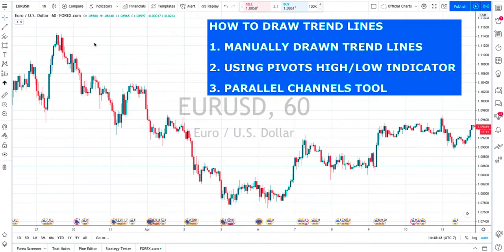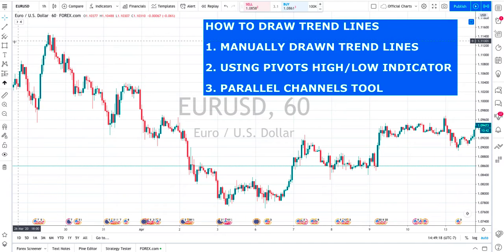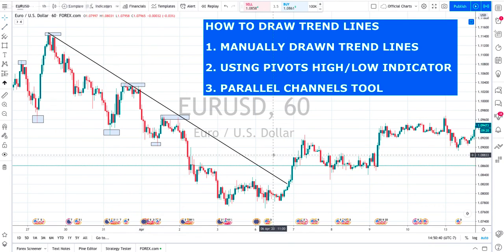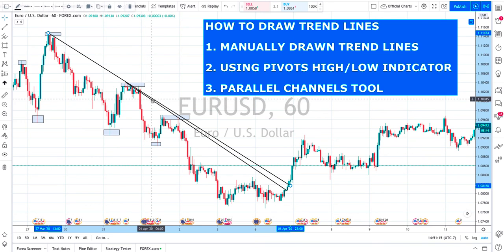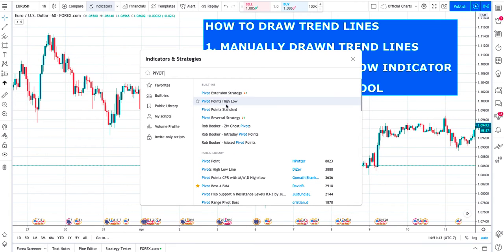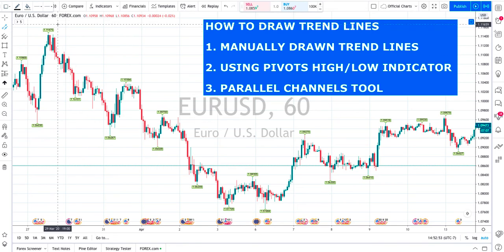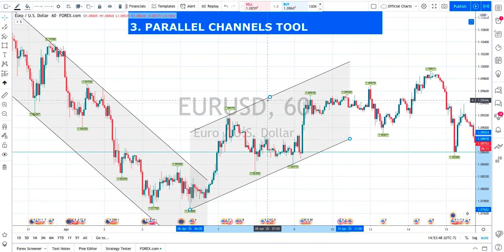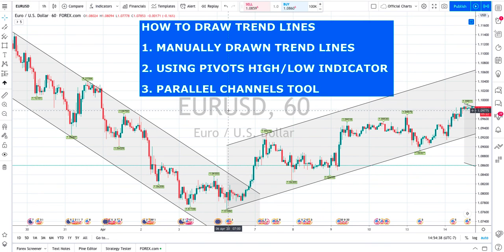How To Draw Trend Lines | KODI KAI TRADES | FOREX | INDICES